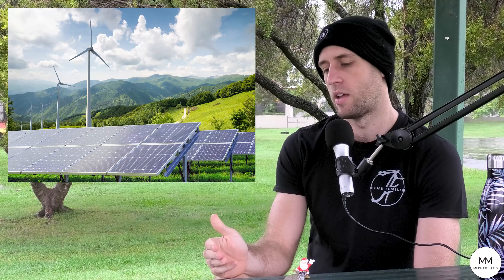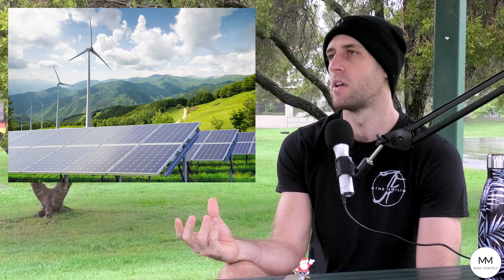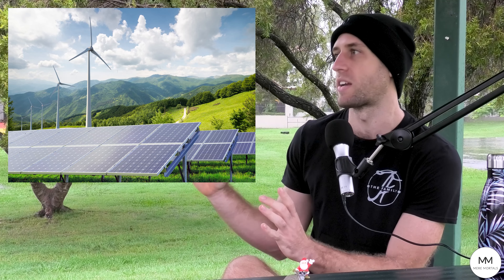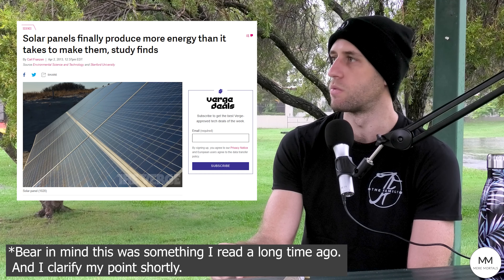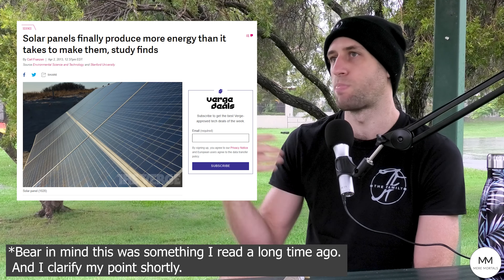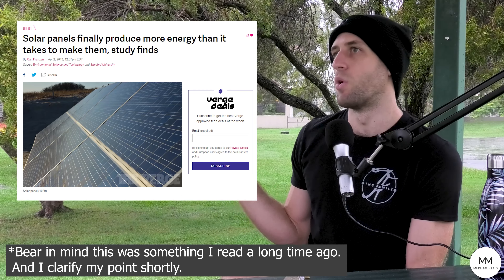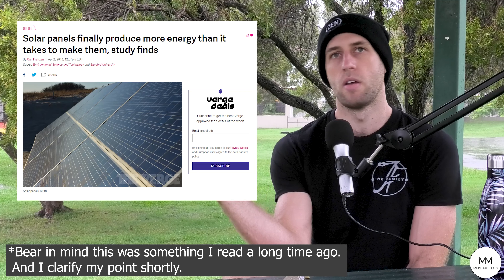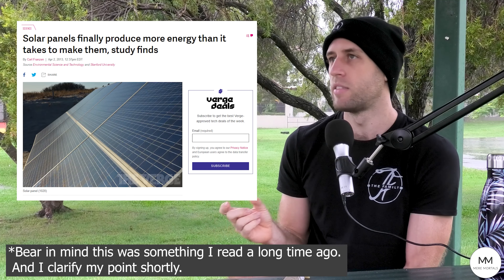Empirical Data On The Atom Usage Of Energy Sources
I kind of butchered the point I was trying to make a week ago about atoms and energy sources. I've yet to come across a good source showing from start to finish how much energy is consumed to produce energy via different methods (regardless of whether it is renewable or not).

Taken from Episode #277 of 'Meanderings'.